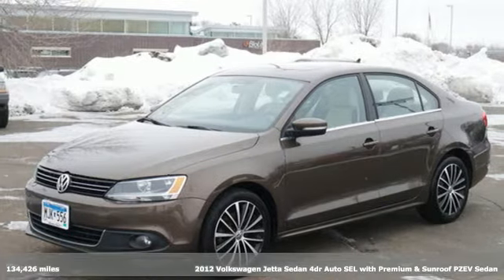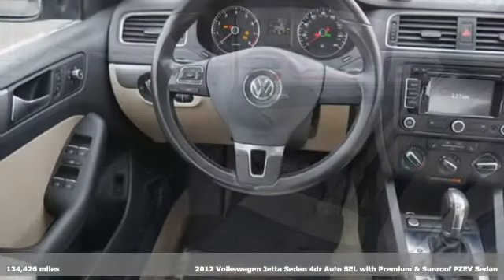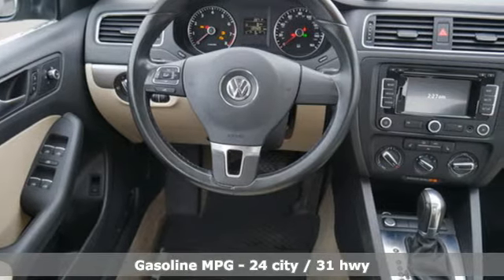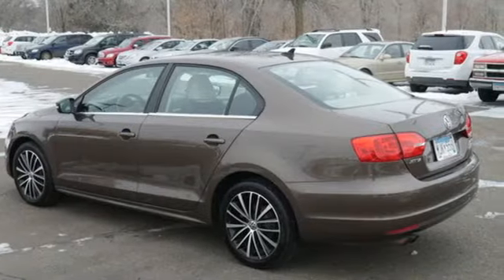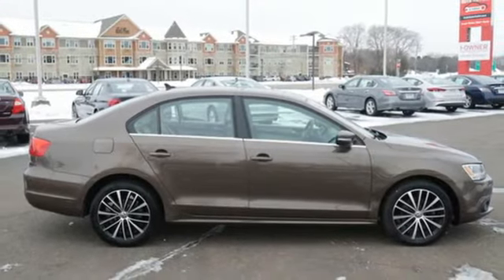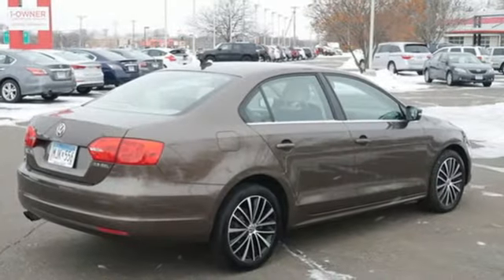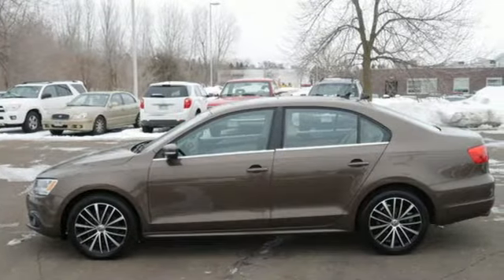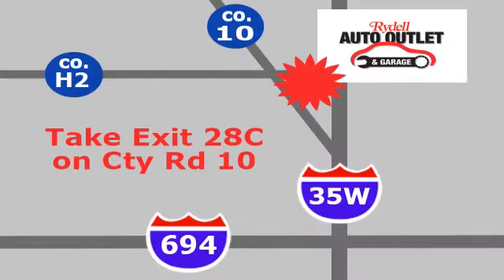2012 Volkswagen Jetta Sedan Minneapolis MN St-Paul, MN M94230X - SOLD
Year: 2012
Make: Volkswagen
Model: Jetta Sedan
Trim: 4dr Auto SEL w/Premium & Sunroof PZEV
Engine: 152 L 5 Cylinder Engine Cyl.
Transmission: 6-Speed A/T
Color: Toffee Brown Metallic
Interior: Cornsilk Beige
Mileage: 134426
Stock #: M94230X
VIN: 3VWLP7AJ2CM120972
A 1-owner, accident-free CarFax vehicle this Jetta has a good service history and is the SEL Premium package with 2-tone heated leatherette seats, a power sunroof, alloy wheels and more! German engineering at an affordable price, stop by today!

Address:
2375 County Road 10